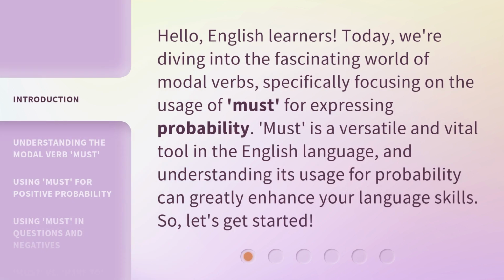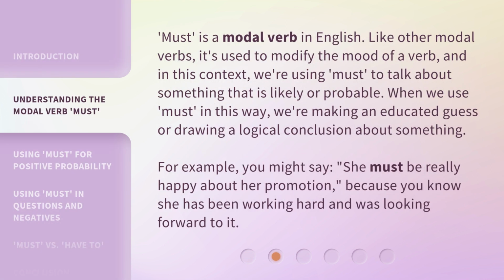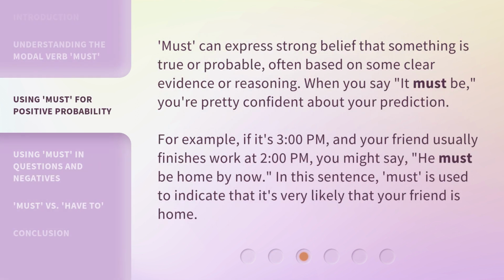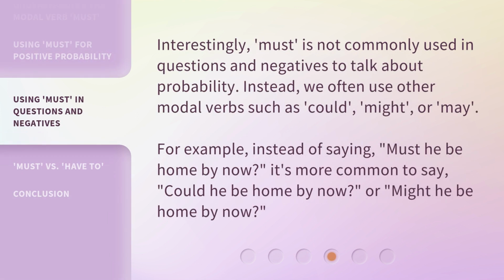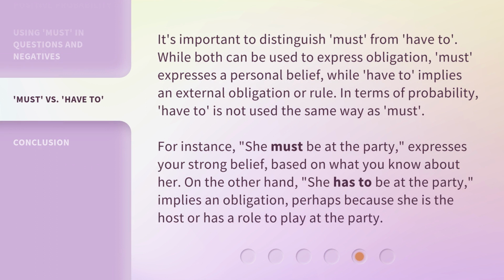Mastering the Modal Verb 'Must' for Probability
Mastering the Modal Verb 'Must' for Probability • Enhance your language skills by mastering the usage of the modal verb 'must' for expressing probability. Learn how to make educated guesses and draw logical conclusions with 'must' in this concise and captivating video.

00:00 • Introduction - Mastering the Modal Verb 'Must' for Probability
00:35 • Understanding the Modal Verb 'Must'
01:10 • Using 'Must' for Positive Probability
01:43 • Using 'Must' in Questions and Negatives
02:12 • 'Must' vs. 'Have to'